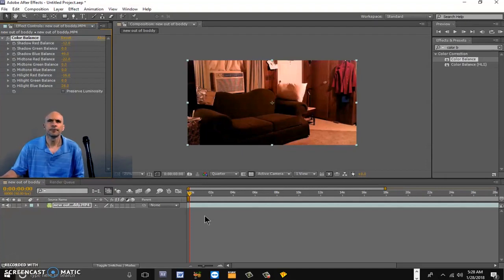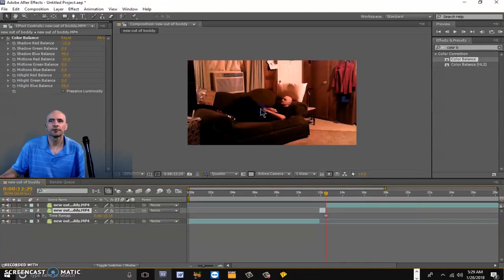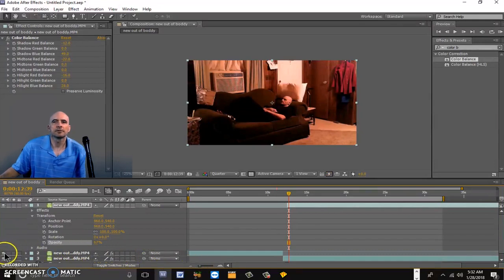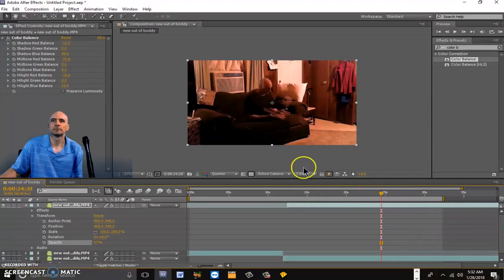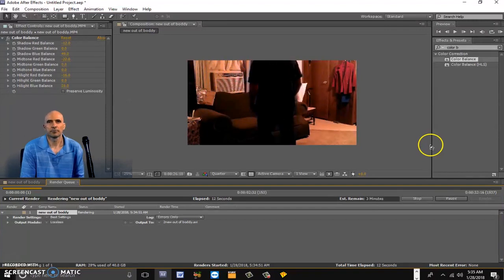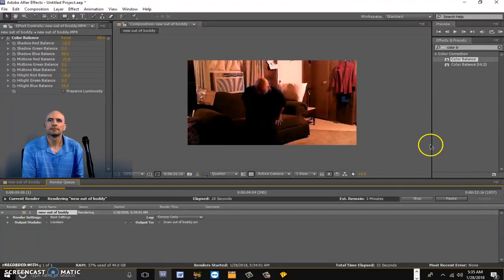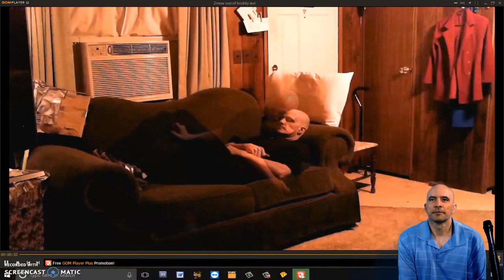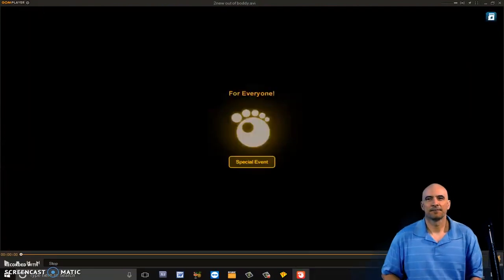How To Do a Out Of Body Effect In After Effects